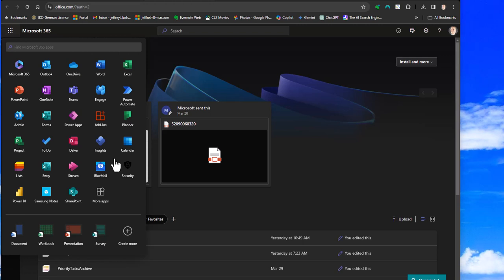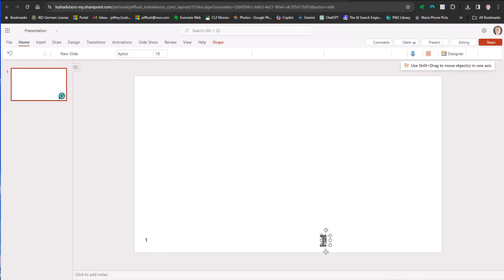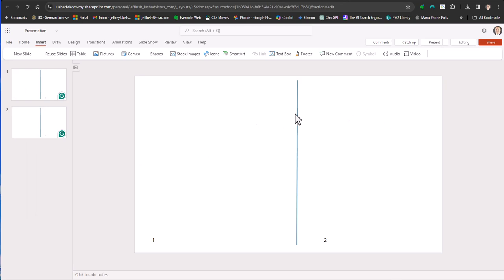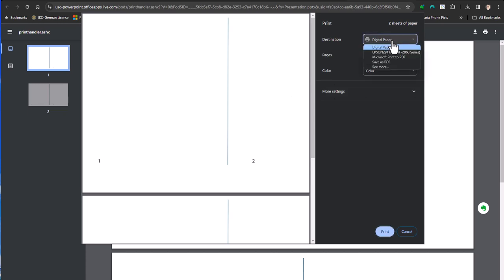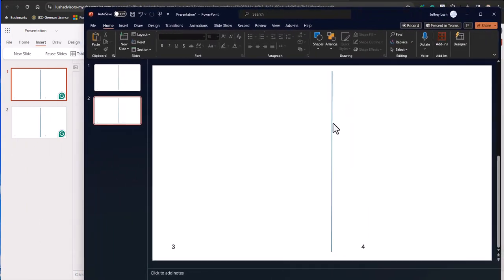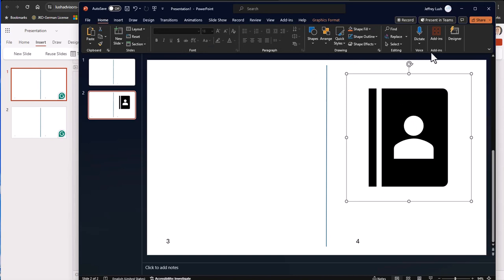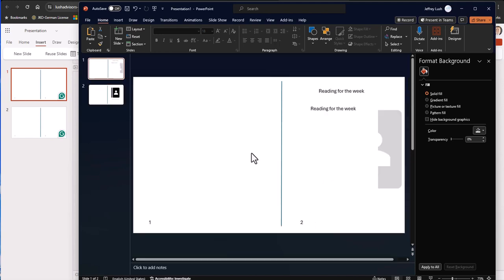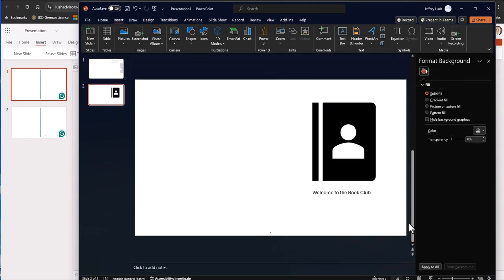DIY Booklets Made Easy: How to Print Double-Sided with a Single-Sided Printer Using M365 [6424.824]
DIY Booklets Made Easy: How to Print Double-Sided with a Single-Sided Printer Using M365 [6424.824]. Discover the ultimate guide to creating your own booklets directly from your favorite presentation software, Microsoft 365 (M365)! This step-by-step tutorial will teach you the tricks to print double-sided pages even if you only have a single-sided printer at home or in the office. We'll cover everything from setting up your document in M365 to ensuring your pages align perfectly for that professional booklet look. Whether you're preparing for a presentation, creating educational materials, or just want to organize your notes in a compact format, this video will make you a booklet-making pro in no time!